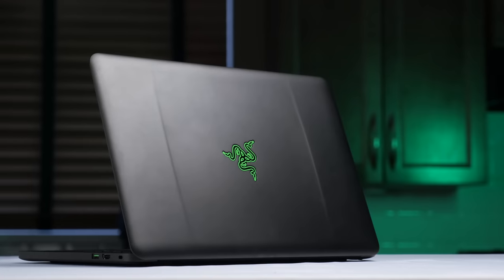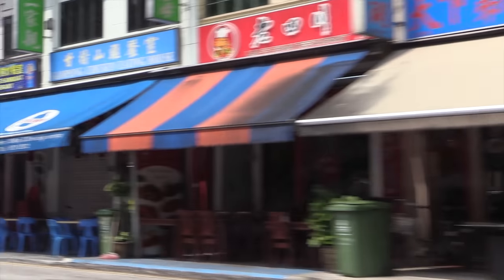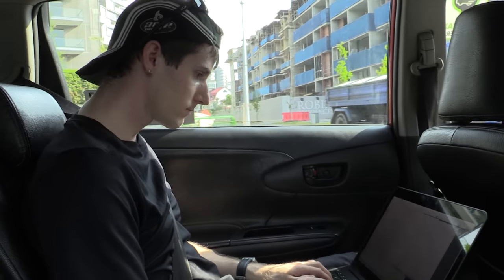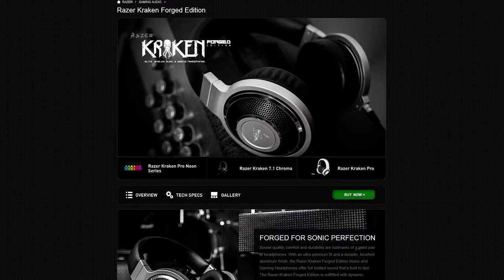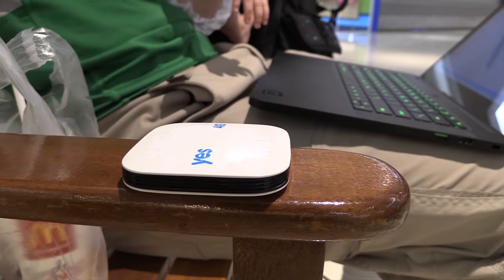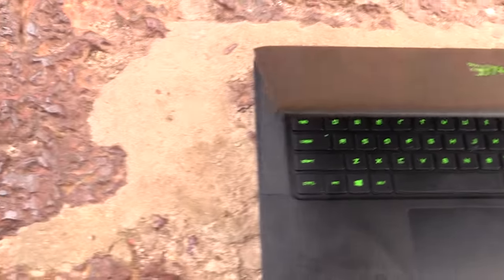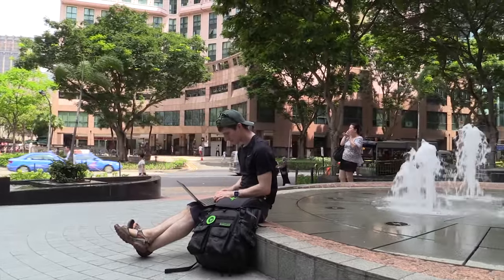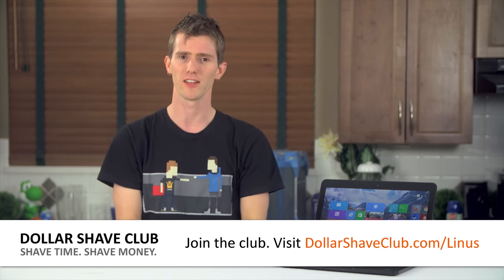Razer Blade 14 2015 - Can it handle my trip through Asia?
Since this isn't my first experience with the Razer Blade 14, I put it through a bit of a differently test by making it my daily driver on my family trip through Asia...